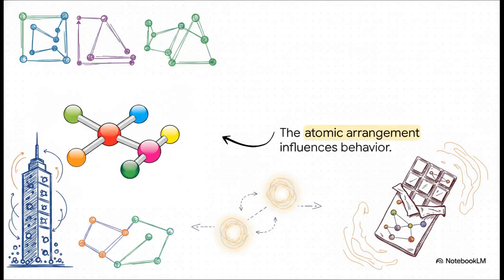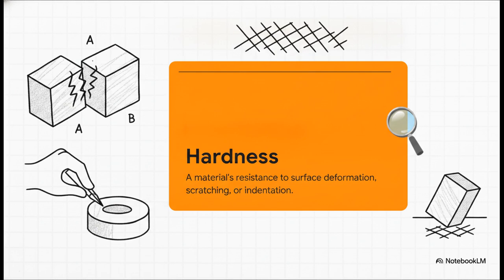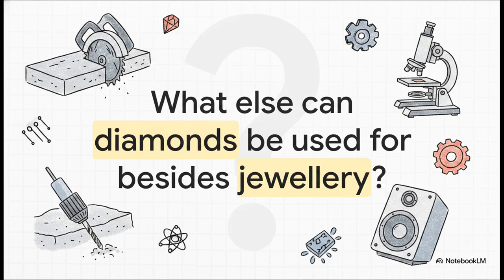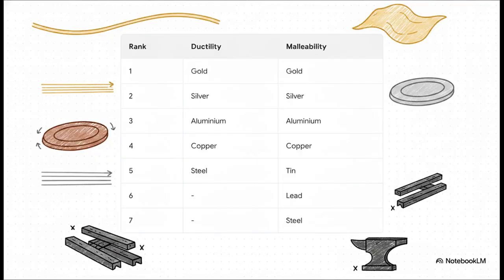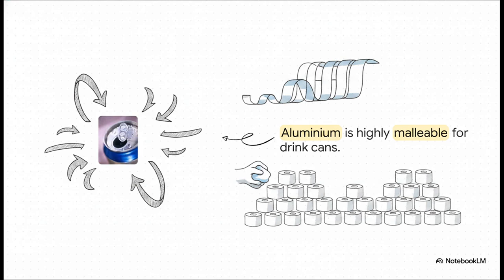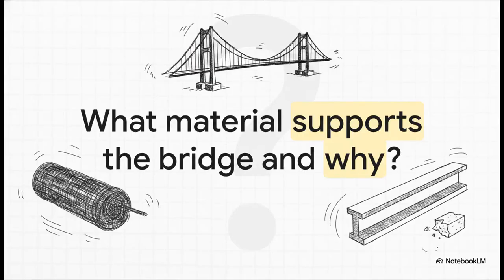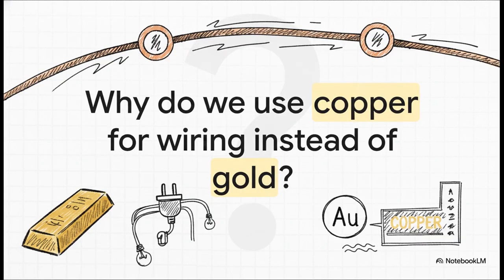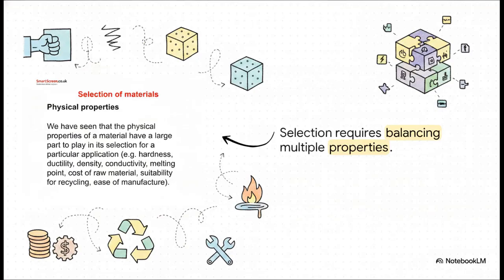Properties of Materials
In this video we have explained properties of materials. This video covers Unit 202 City and Guildes content.